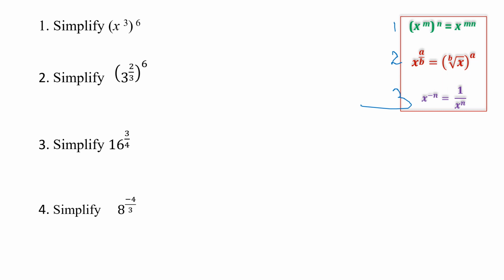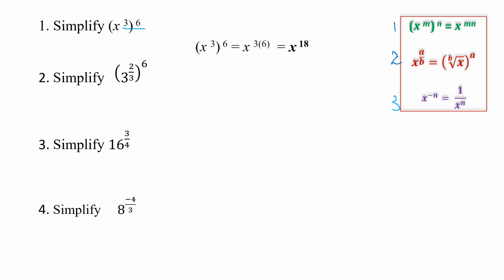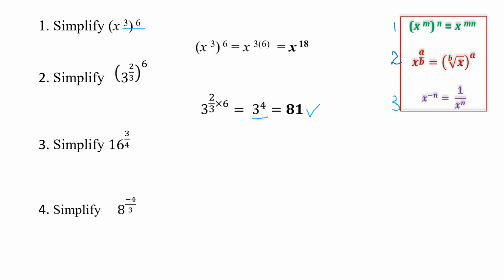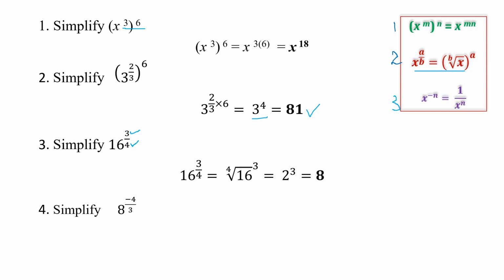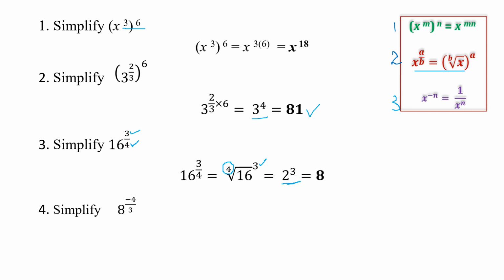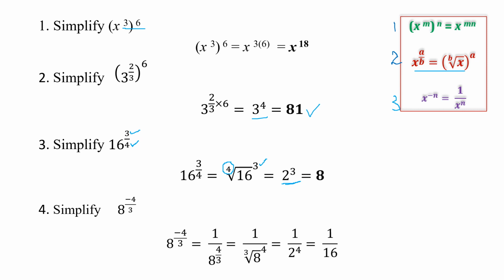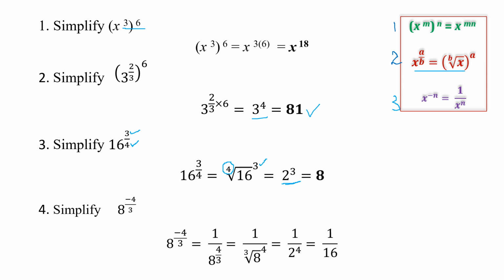Indices: Video 2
Understand the concept of indices by using these 3 laws of indices in simplifying expressions and numbers.